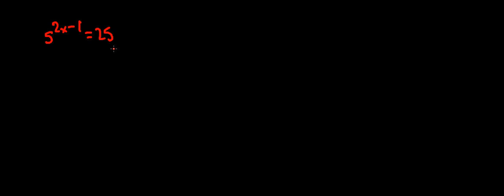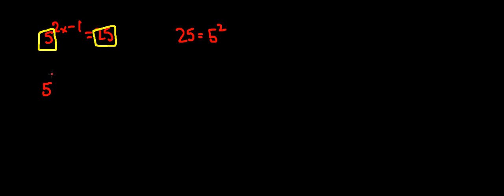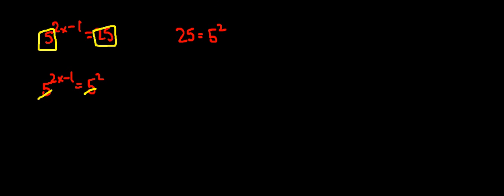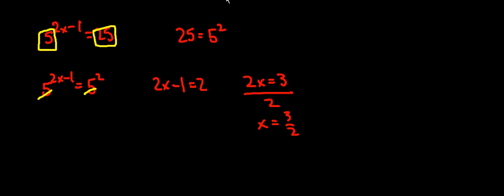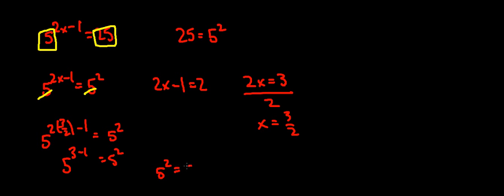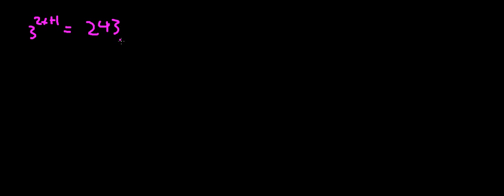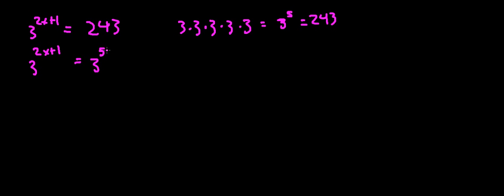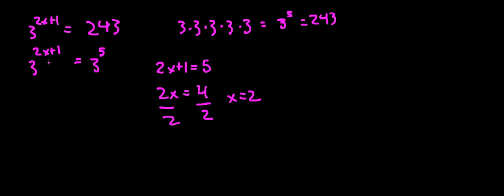Solving Exponential Equations